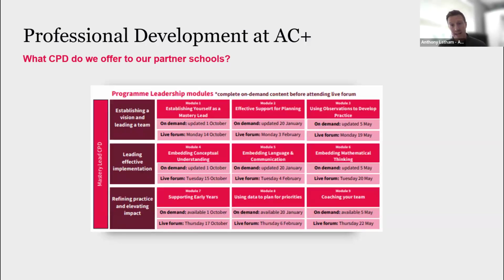Let’s talk about CPD – webinar recorded 05.06.24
What makes good CPD and what impact does it have? What’s the opposite of good CPD?

We were excited to host a thought-provoking panel discussion on CPD. We were joined by the Maths Leads from three of our partner schools, who considered the good, the bad and the ugly of CPD, and shared their experiences of what really works and makes a measurable impact on teaching practice.

Panellists:
– Teresa Garside, Lead Practitioner for Maths, The Kemnal Academies Trust
– Rhiannon Thomas, Maths Lead, Ark Academy
– Abbie Pearce-Dyke, Vice Principal & Early Years Lead, Hatfield Academy

Moderator:
– Anthony Latham, Senior Delivery Manager for Primary Maths, Ark Curriculum Plus